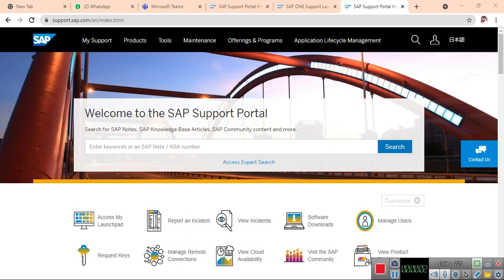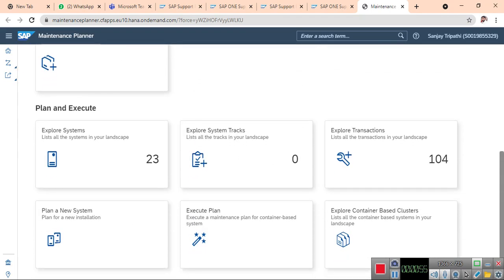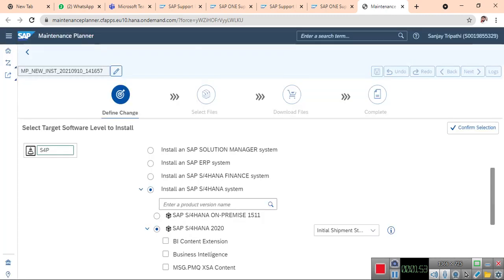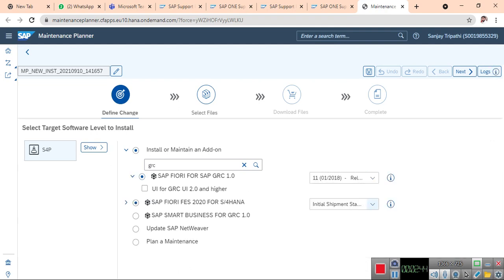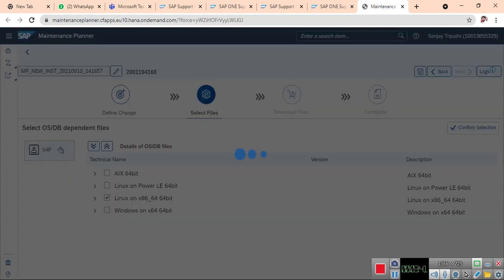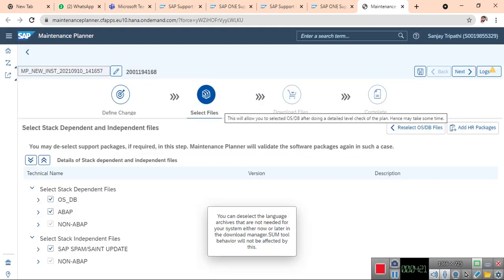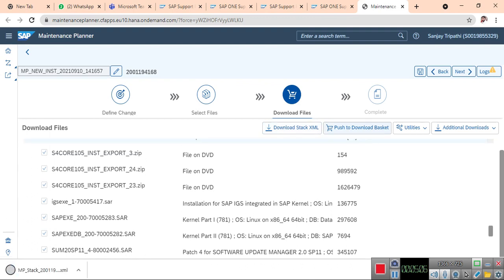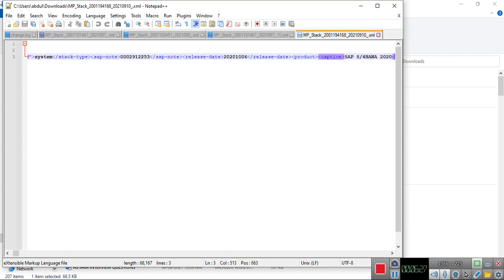SAP stack xml generation